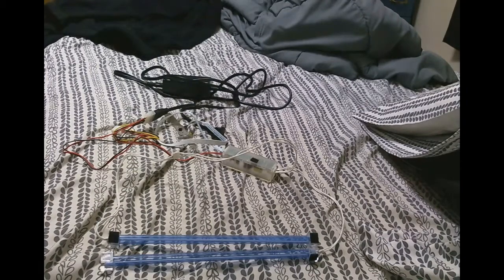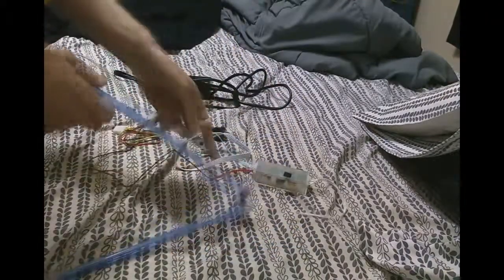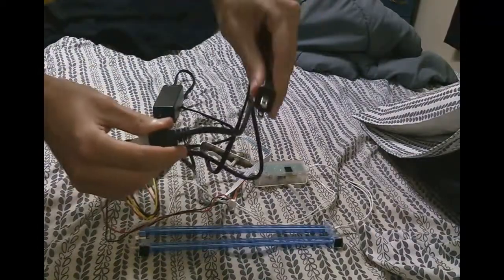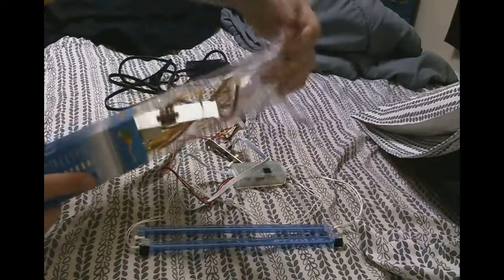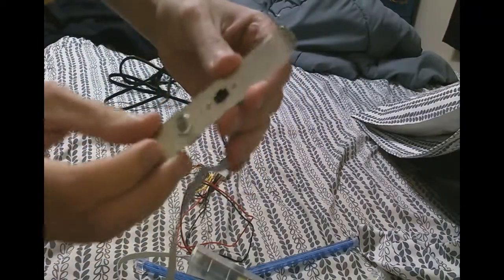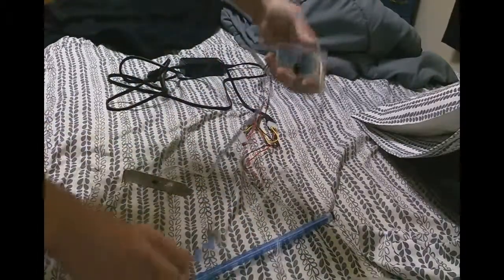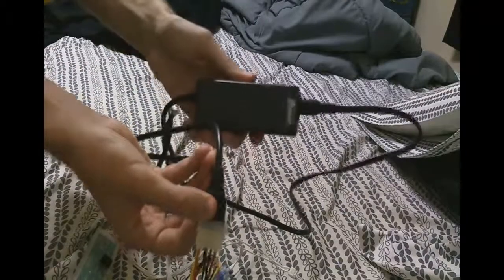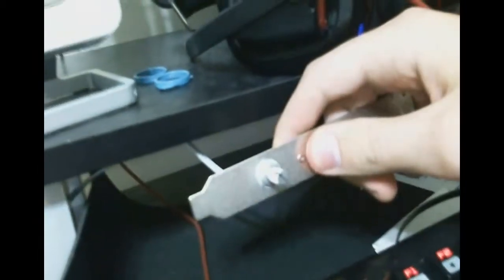How To: Sound Activated Cathodes (External)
For the people who requested a how-to video :)